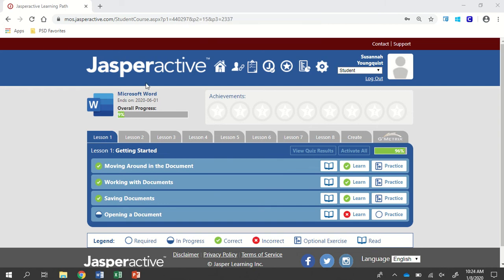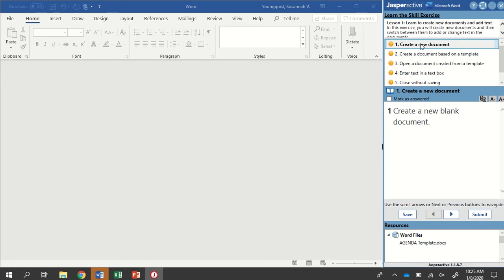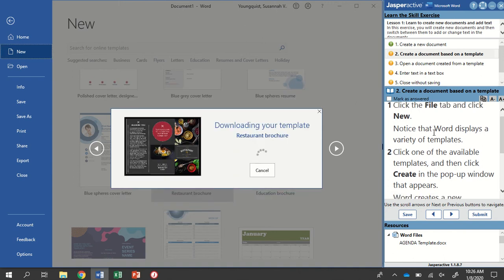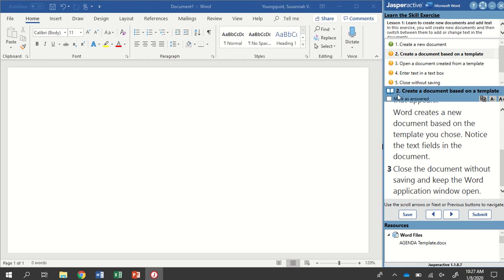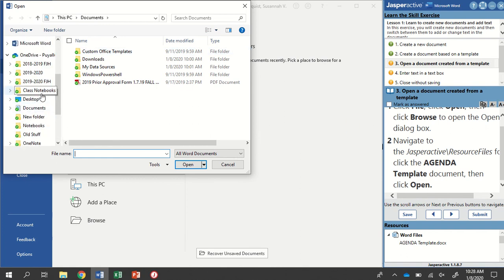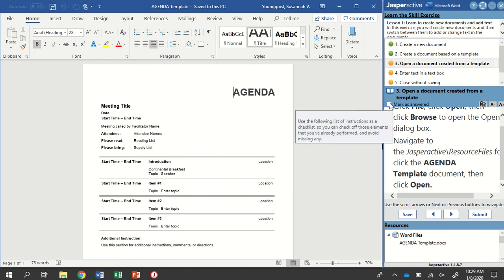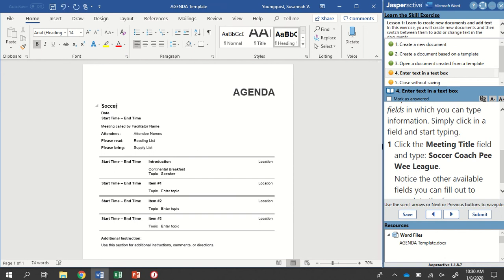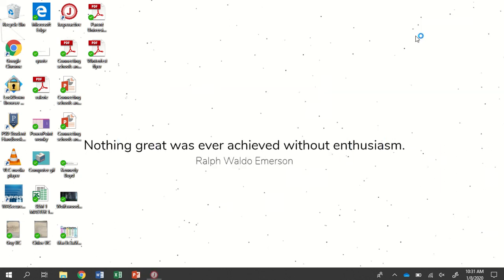Jasperactive Word 2019 Lesson 1: Working with Documents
Ms. Youngquist walks you through how to complete Jasperactive Word 2019 Lesson 1 exercise Working with Documents